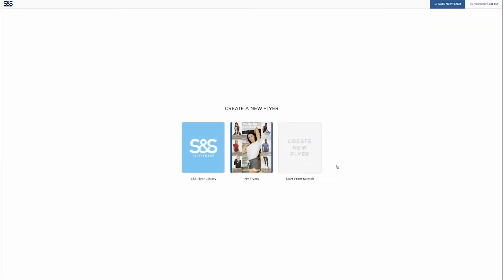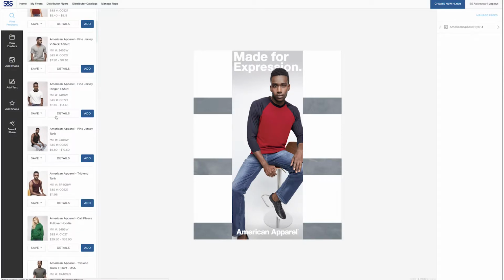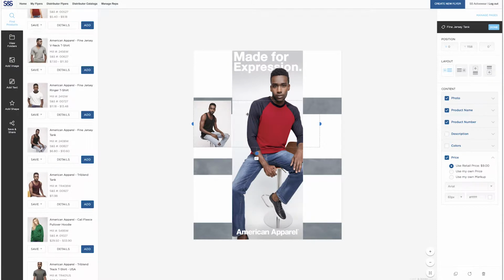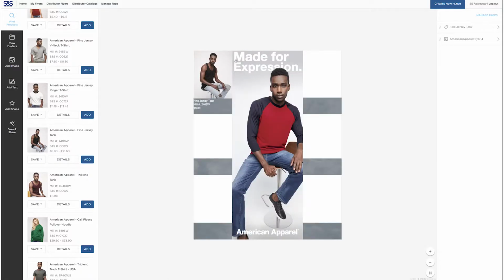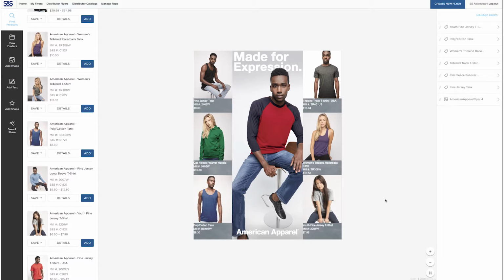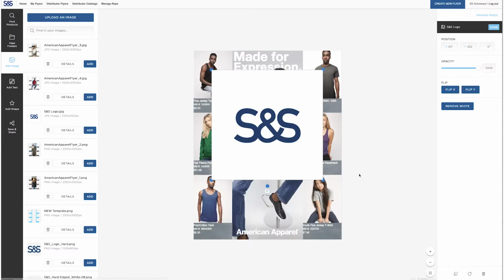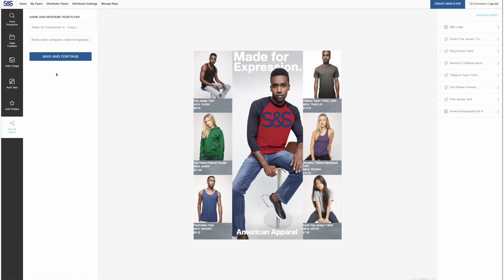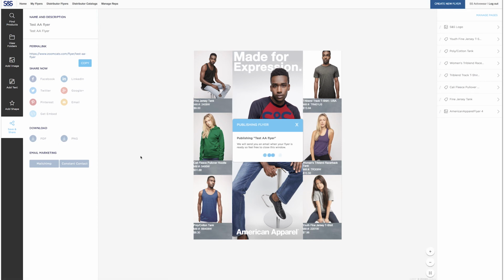Create A Flyer In UNDER 5 MINS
Learn how to use our templates to create a flyer with products of your choosing in UNDER 5 MINS.